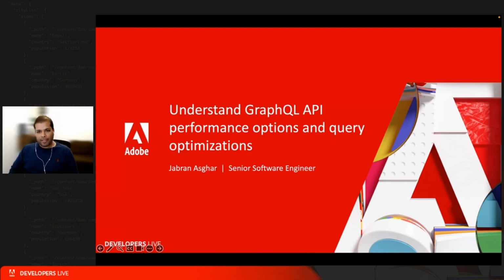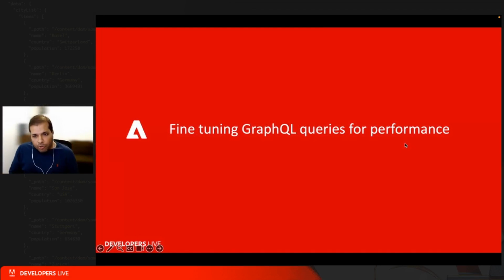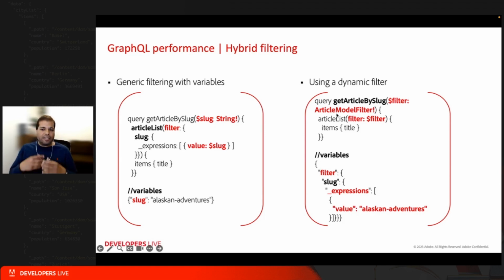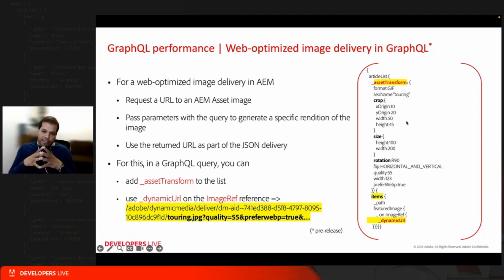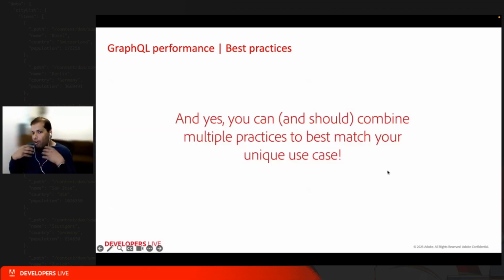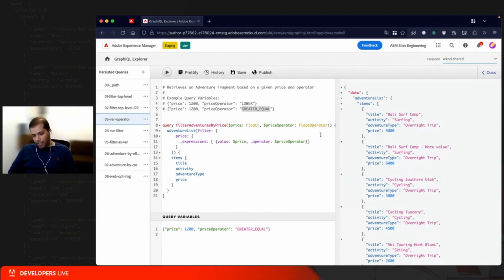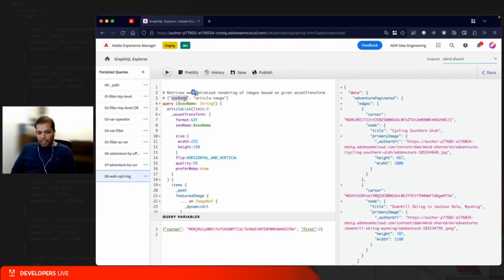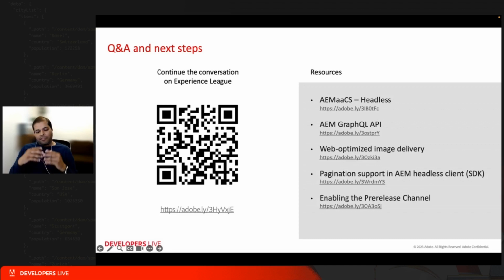Understand GraphQL API performance options and query optimizations | Adobe Developers Live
Learn how to create performant GraphQL queries, based on the best practices we recently published. Headless content delivery based on GraphQL can be fast, but might also cause performance bottlenecks in some cases. All depends upon how you develop your GraphQL queries. In this session, you will discover details of the latest AEM GraphQL features, and how to exploit those to fine-tune your GraphQL queries for a performant delivery of your contents!